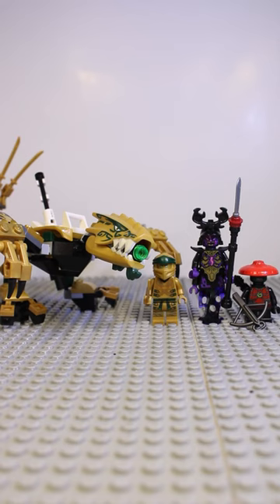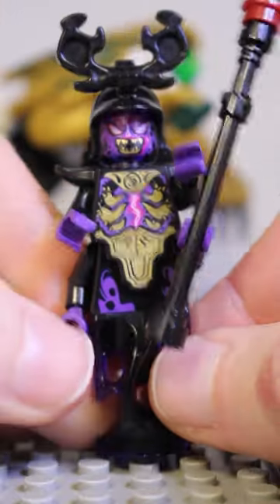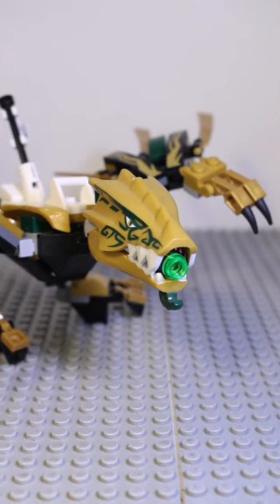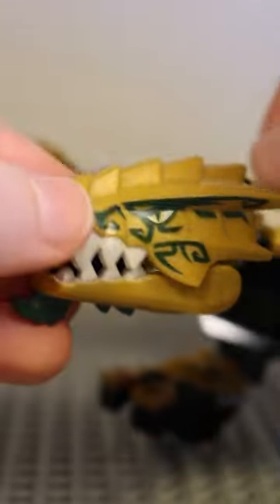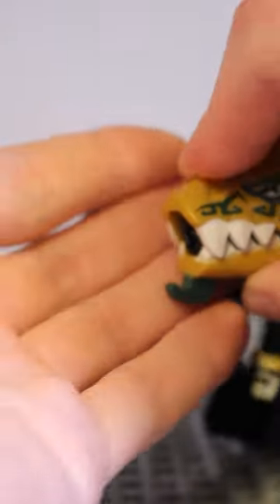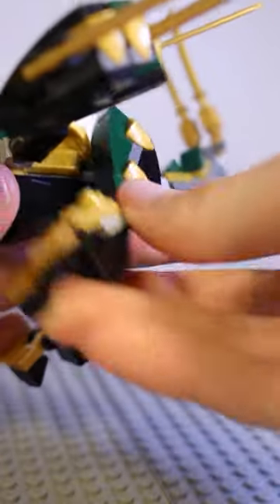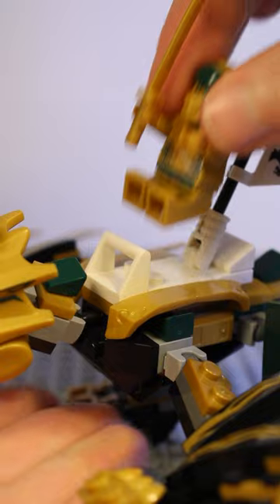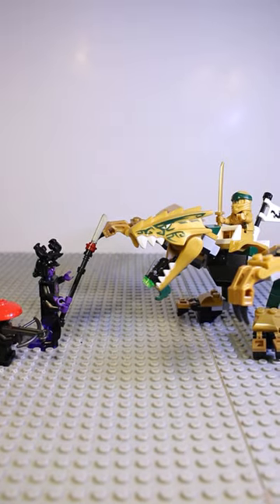Is this LEGO Ninjago Dragon UNDERRATED?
Is this LEGO Ninjago Dragon UNDERRATED? Today we're looking at the Golden Dragon remake from 2019, featuring Lloyd as the Golden Ninja, the Overlord and a Stone warrior!

Amazon storefront